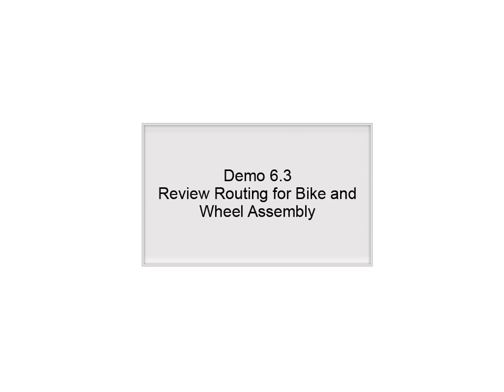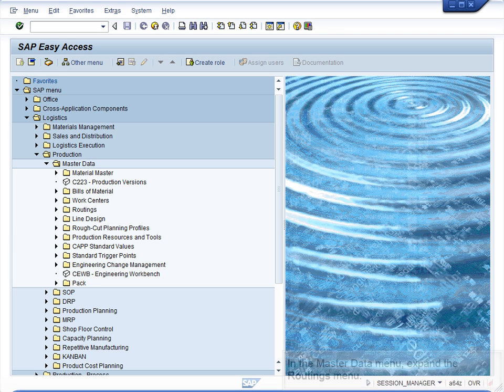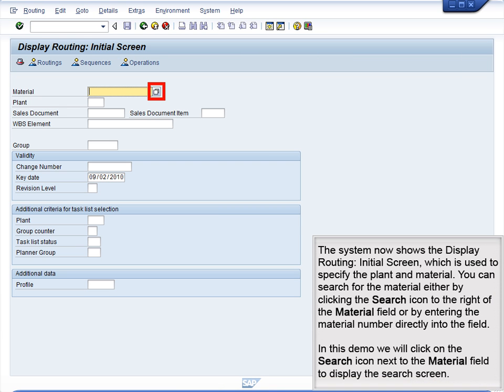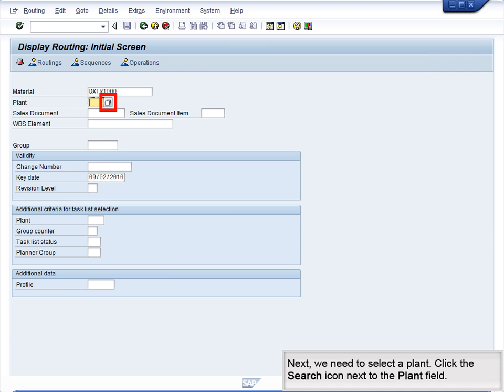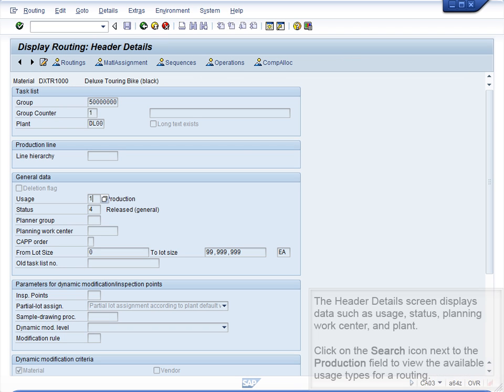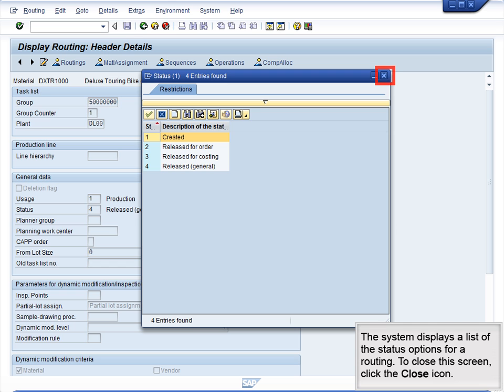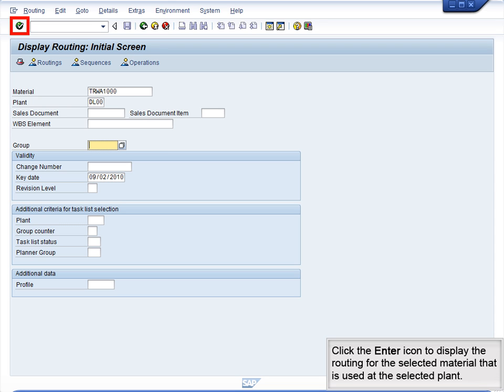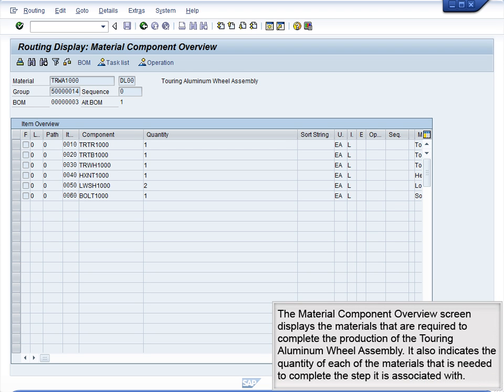Demo 6.3 Review Routing for Bike and Wheel Assembly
In this demo we will review a routing for a material that GBI produces. In this demo we will use the SAP Easy Access menu.
Transaction Code: CA03- Display transaction.